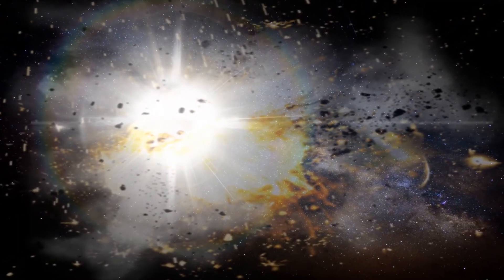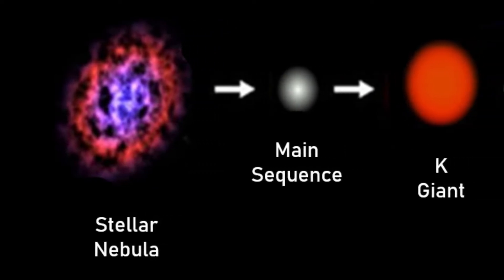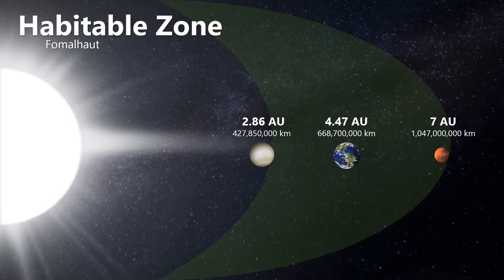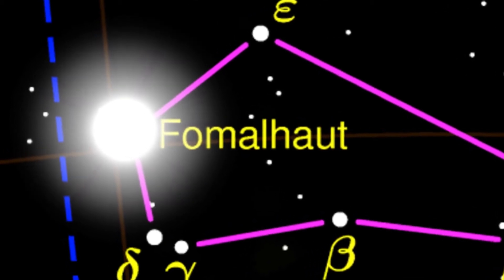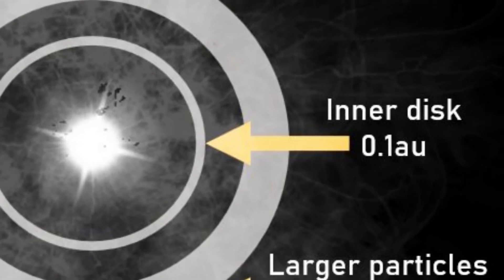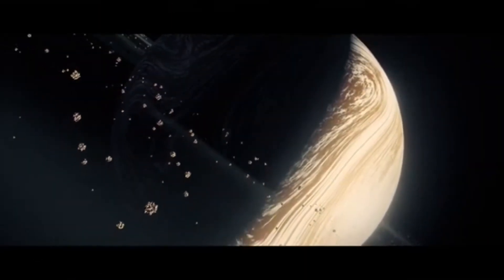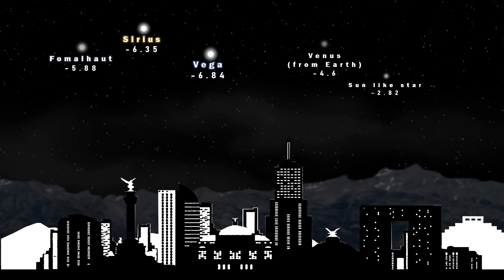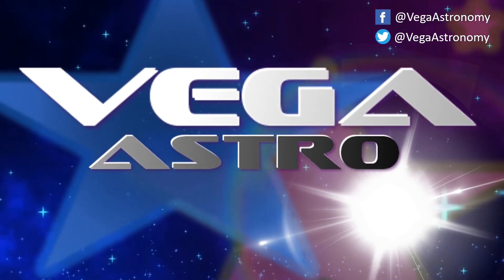⭐ FOMALHAUT, Sirius & Vega: A-type STARS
fomalhaut b disappeared
fomalhaut conjunct moon
fomalhaut conjunct north node
fomalhaut conjunct venus
fomalhaut cthugha
fomalhaut conjunct ascendant
fomalhaut constellation of words
fomalhaut distance from earth
fomalhaut degree
fomalhaut dagon
fomalhaut diameter
fomalhaut dark star
fomalhaut define
fomalhaut def
fomalhaut dictionary pronunciation
fomalhaut eye of sauron
fomalhaut elite dangerous
fomalhaut exoplanet
fomalhaut etymology
fomalhaut elites
fomalhaut epic
fomalhaut estrella
fomalhaut estrela
fomalhaut ffxiv
fomalhaut ff12
fomalhaut fixed star
fomalhaut ffxi
fomalhaut ff14
fomalhaut font
fomalhaut facts
fomalhaut fft
fomalhaut galaxy
fomalhaut gabriel
fomalhaut güneş kavuşumu
fomalhaut grand summoners
fomalhaut good luck store
fomalhaut grandezza
fomalhaut güneş kavuşumu 2021
fomalhaut güneş kavuşumu nedir
fomalhaut hr diagram
fomalhaut hubble
fomalhaut huawei
fomalhaut historia de una estrella
fomalhaut hvezda
fomalhaut ff12 henne mines
fomalhaut in horoscope
fomalhaut techno solutions huawei
fomalhaut in natal chart
fomalhaut iphone
fomalhaut in 5th house
fomalhaut image
fomalhaut in horoscope
fomalhaut in birth chart
fomalhaut in 2nd house
fomalhaut in a sentence
fomalhaut jüpiter kavuşu
fomalhaut luminosity
fomalhaut life cycle
fomalhaut llc
fomalhaut lock
fomalhaut libro
ff12 fomalhaut lhusu mines
ff12 fomalhaut location
fomalhaut mythology
fomalhaut meaning
fomalhaut mass
fomalhaut meaning origin
fomalhaut alma
fomalhaut merkür kavuşumu
fomalhaut mars kavuşumu
fomalhaut mars
fomalhaut name meaning
fomalhaut nedir
fomalhaut nasa
fomalhaut nakshatra
fomalhaut ne demek
fomalhaut conjunct natal sun
fomalhaut on hr diagram
fomalhaut occult
fomalhaut opposite moon
fomalhaut orbital
fomalhaut opera
outer world fomalhaut
fomalhaut pronunciation
fomalhaut planet
fomalhaut pisces
fomalhaut planet disappeared
fomalhaut property services
fomalhaut_psa
ff12 fomalhaut ps2
fomalhaut star planet
fomalhaut que significa
basic quechua phrases
plantas que ahuyentan los perros
que significa francisca
que significa taita en quechua
fomalhaut rpg
fomalhaut royal star
fomalhaut rocannon's world
fomalhaut ritüeli
fomalhaut ritüeli nasıl yapılır
fomalhaut ritüeli nedir
rachel fomalhaut
regulus fomalhaut antares aldebaran
fomalhaut star
fomalhaut star astrology
fomalhaut star color
fomalhaut spectral class
fomalhaut sabit yıldızı
fomalhaut star type
fomalhaut security
fomalhaut star system
fomalhaut techno solutions
fomalhaut talisman
fomalhaut the loneliest star
fomalhaut techno solutions iphone
fomalhaut techno solutions huawei 5g
fomalhaut technology solutions iphone 12
fomalhaut tonight
fomalhaut uranüs kavuşumu
uss fomalhaut
fomalhaut b upsc
fomalhaut conjunct uranus
umur fomalhaut zamel
umur fomalhaut zamel sekarang
uss fomalhaut ak-22
berapa umur fomalhaut zamel
fomalhaut vedic astrology
fomalhaut video
fomalhaut vape
fomalhaut venüs kavuşumu
fomalhaut vieux rochas
fomalhaut venus
fomalhaut conjunct venus
is fomalhaut visible from earth
fomalhaut wikipedia
fomalhaut wallpaper
fomalhaut word meaning
fomalhaut what does it mean
weathered fomalhaut
what fomalhaut meaning
fomalhaut rocannon's world
ffxiv weathered fomalhaut
formaldehidas
formalux
fomalhaut yıldızı
fomalhaut yang guifei
fomalhaut yıldızı astroloji
fomalhaut yıldızı doğum haritası
fomalhaut yacht
fomalhaut yıldızı numarası
fomalhaut yıldızı sembolü
fomalhaut yıldızı nedir
fomalhaut zamel
fomalhaut zodiac age
fomalhaut star
fomalhaut b
fomalhaut mythology
fomalhaut astrology
fomalhaut ffxiv
fomalhaut ff12
fomalhaut pronunciation
fomalhaut constellation

sirius where is sirius sirius b the pup the dog star arcturus, arcturus star, alpha bootes,
ursa minor, bootes constellation pronunciation, arthur dent, aldebaran, barnards star,
luyten 726-8,
procyon,
tau ceti,
luytens star,
brightest stars ranking,
second brightest star,
white giant star,
carina constellation,
menelaus,
first magnitude,
first magnitude star,
henry draper catalogue,
arcturus image,
arcturus distance,
arcturus luminosity,
arcturus supernova,
third brightest star,
absolute magniture,
apparent magnitude,